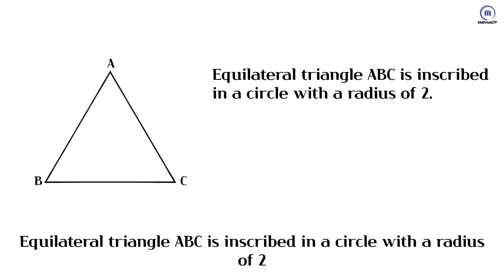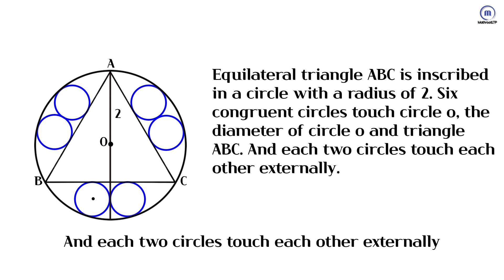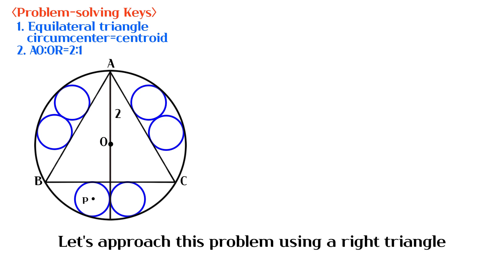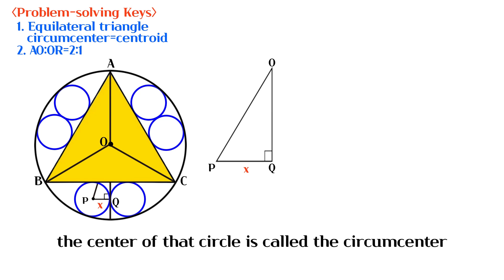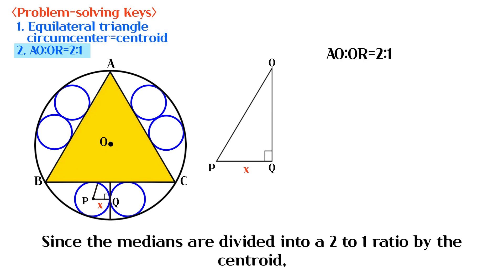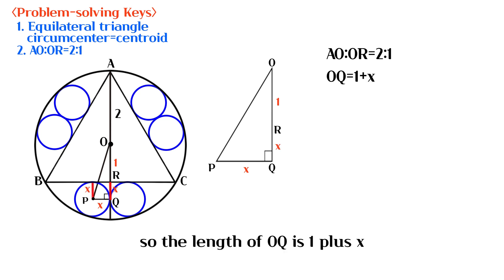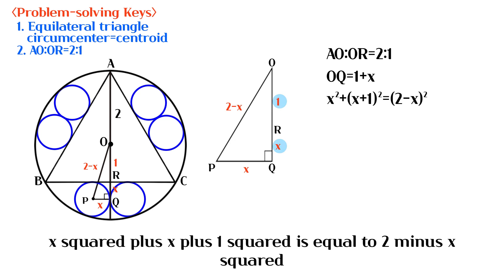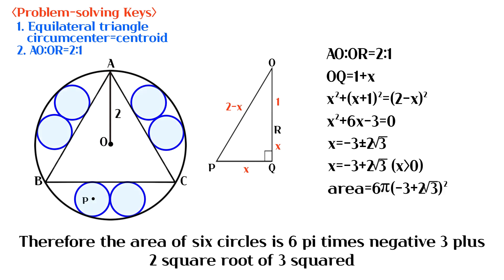What is the area of the six circles? sat act math equilateral triangle